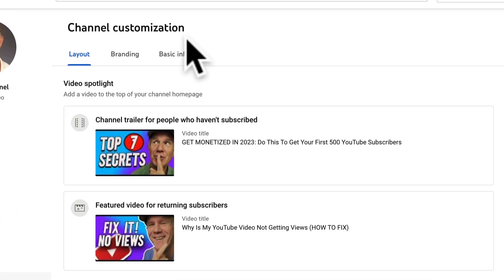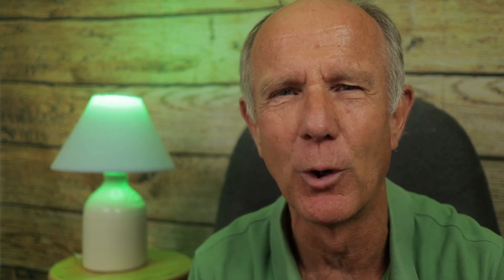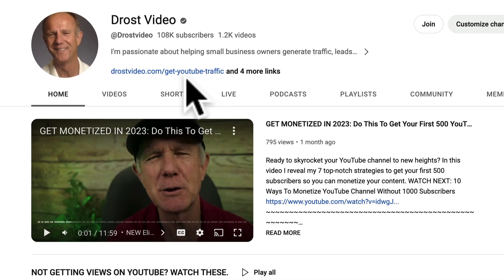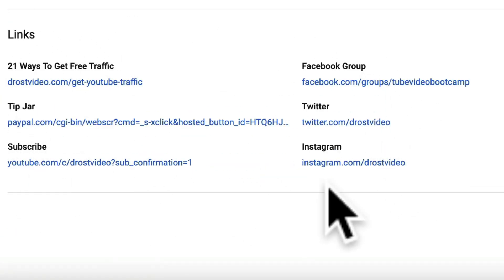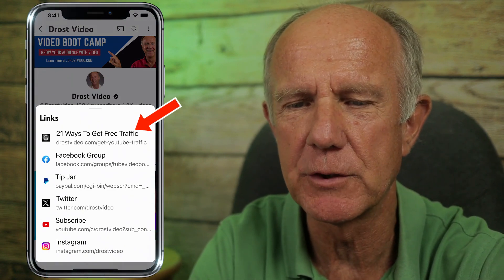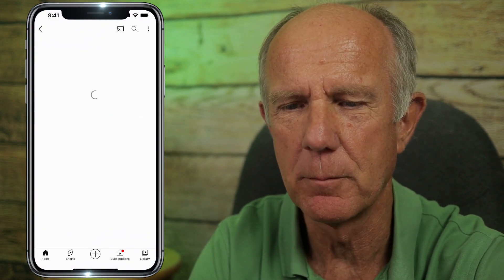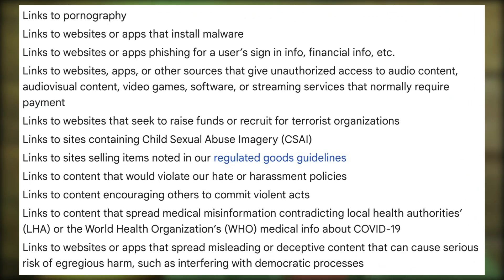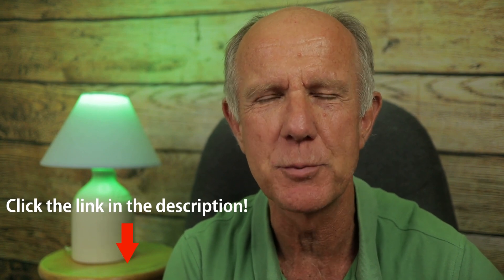YouTube Removes Banner Links (HOW TO FIX IT)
Clickable social media icons on all YouTube desktop channel banners will no longer show, as they can be a source of misleading links WATCH NEXT: How To Customize YouTube Channel Homepage (BRAND YOUR YOUTUBE CHANNEL)